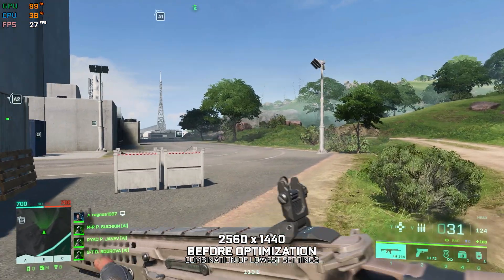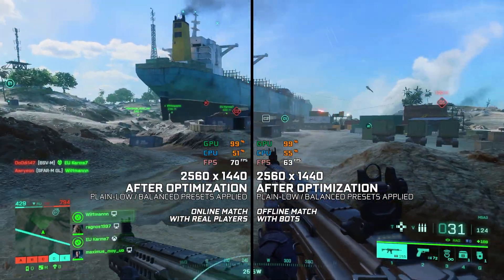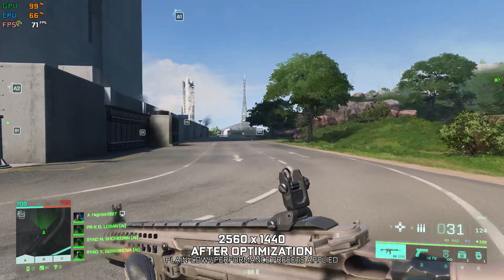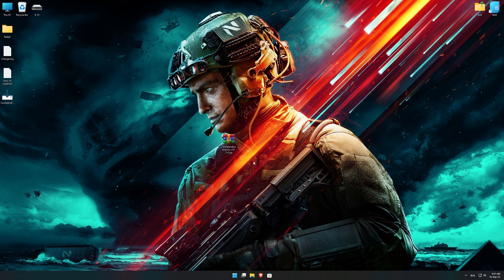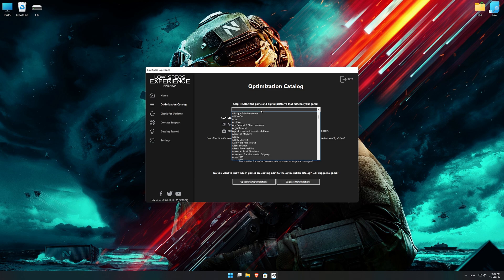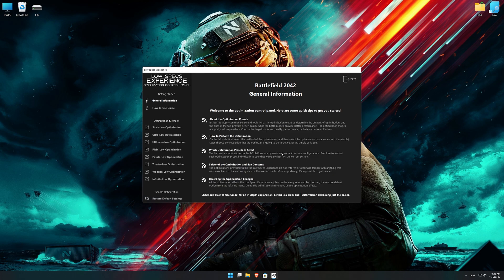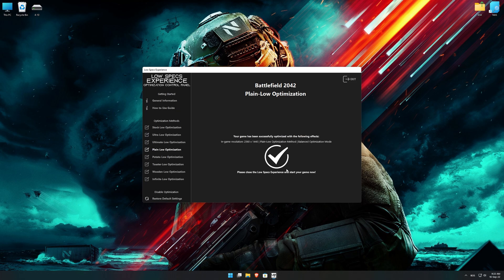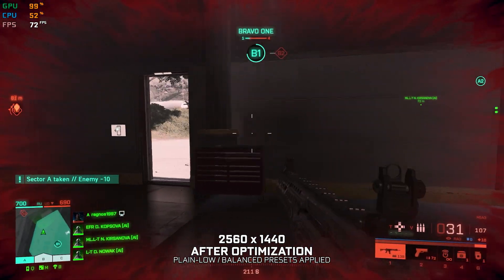Battlefield 2042 | How to Get Maximum FPS Boost and Fix Lag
This Maximum FPS Boost guide for Battlefield 2042 shows you how to increase and maximize frame rates, fix lag, reduce stutters, and improve overall performance using the Maximum Performance presets in Low Specs Experience.

⏱️ Timestamps

00:00 Before vs After Optimization
00:56 Optimization Guide
02:36 Additional Gameplay Footage